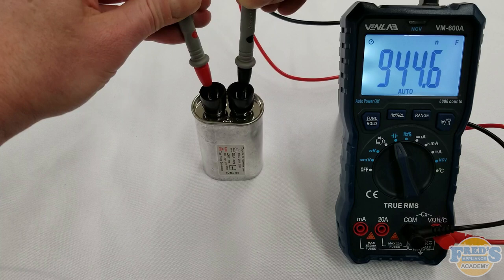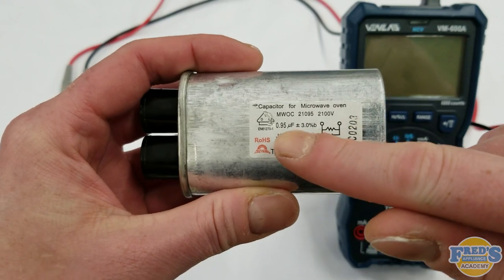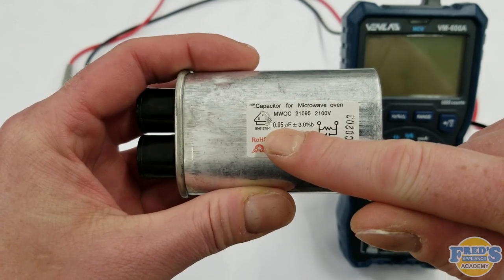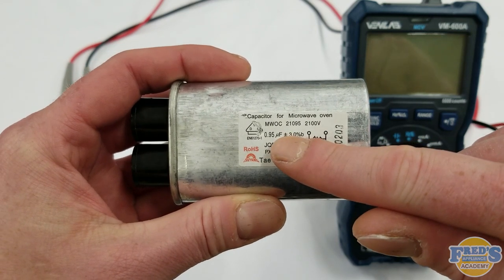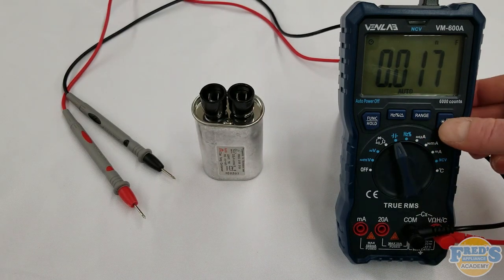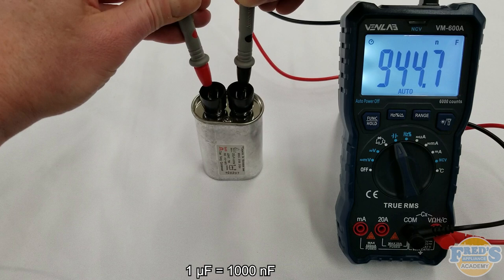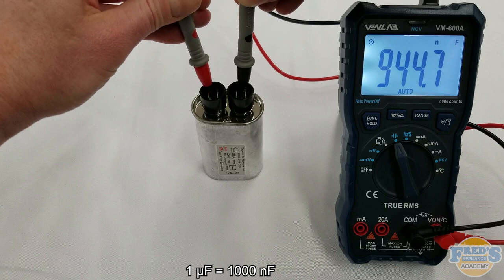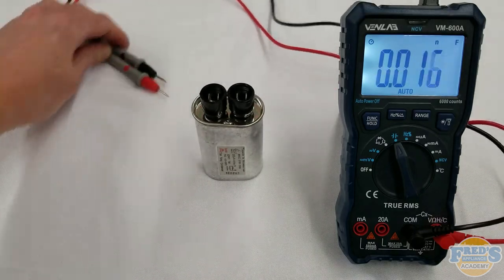Testing a microwave capacitor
Testing your microwave capacitor. Before testing, please ensure that the capacitor has been discharged. For safely discharging your capacitor, please watch our video on discharging your microwave capacitor.
Here's our microwave capacitor, and we can see it's clearly labeled on the side, 0.95 ÂµF, standing for microfarad. And next to that plus or minus 3%. This means that its reading should fall within 3% of the 0.95.
To test your microwave capacitor, set your multimeter to capacitance. This will look like two parentheses facing away from each other. Next, take your meter leads and place each lead on one set of the capacitor's terminals. Here we can see the meter reading 944.7 nF standing for a nano farad, which would be the equivalent of 0.95 microfarads. If the capacitor is out of range by the allowed amount given on the label or the meter reads OL at any time, the capacitor has failed and needs to be replaced.